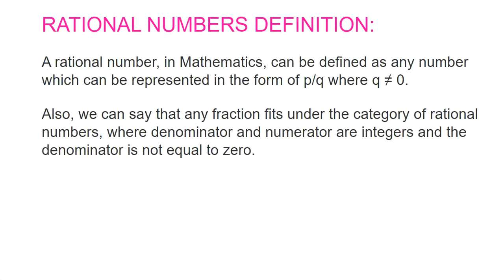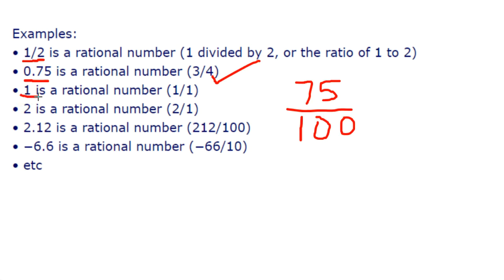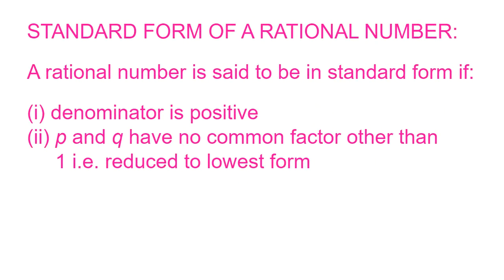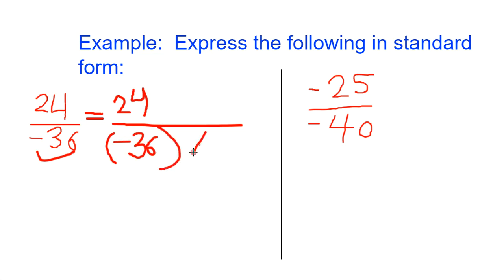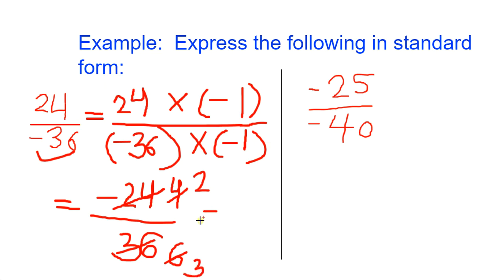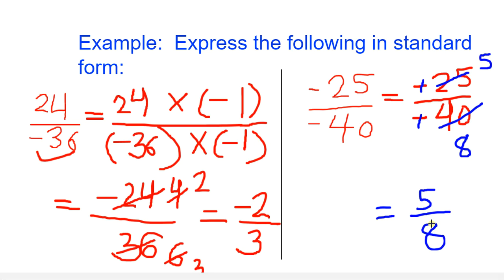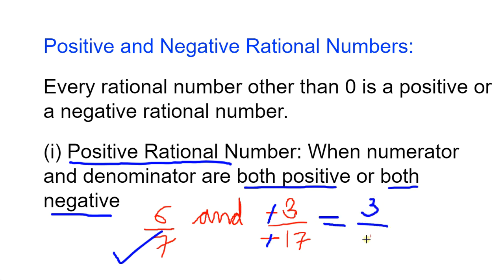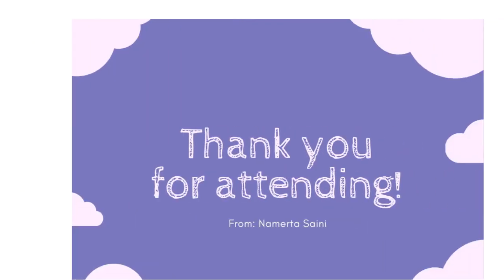Standard Form Of Rational Numbers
This video will give you detailed information about Standard form of a rational Number and Positive and Negative rational Numbers.